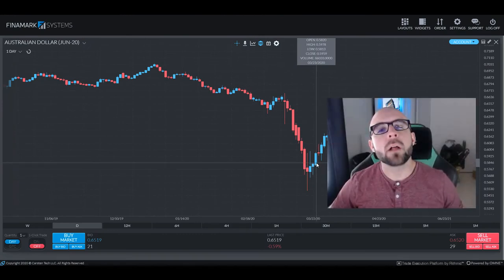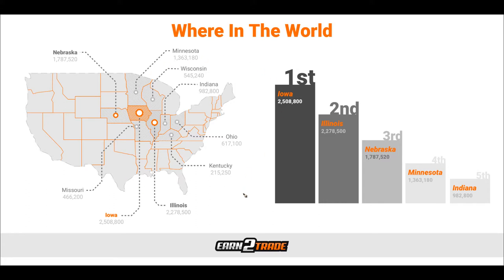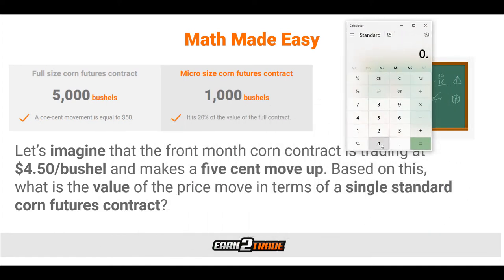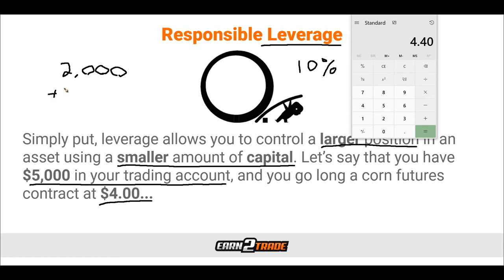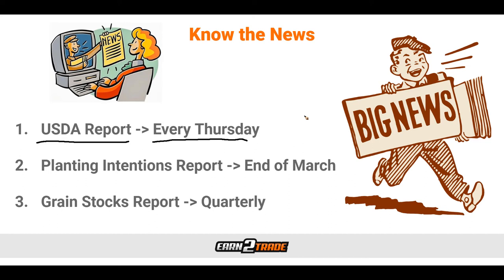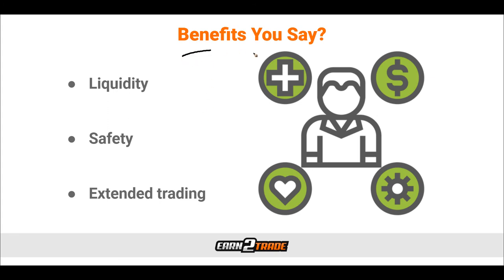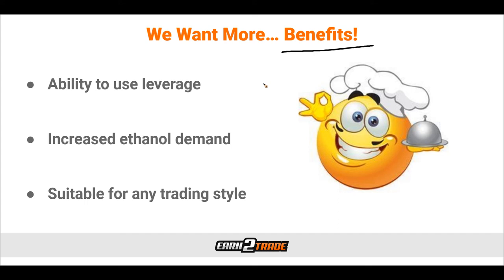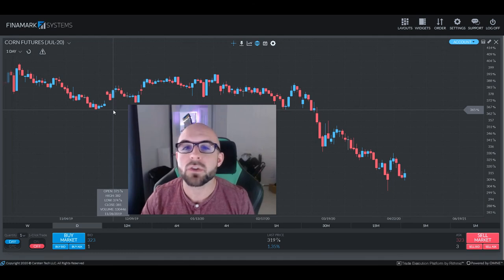Corn Futures Trading - How To Invest in Corn?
Although many futures traders seem to gravitate toward the e-mini equities or energy markets, there are a lot of opportunities available in the grain markets as well. The corn futures market is a perfect example of this. This article will discuss the benefits of trading corn and provide some valuable tips for getting started.

With over 14 billion bushels of corn produced in the United States every year, the U.S. is the largest producer and exporter of corn in the world. The US exports approximately 20% of the world’s corn supply and contributes to over 40% of the world’s corn production. Some of the major uses of corn include food products, livestock feed, and ethanol production. The food consumption category is expected to rise in line with population expansion around the globe.

Whether you want to know more about Corn Futures or any other future contracts, Earn2Trade has you covered!